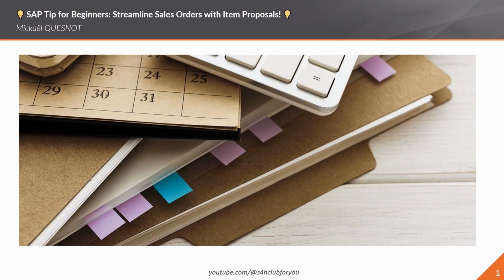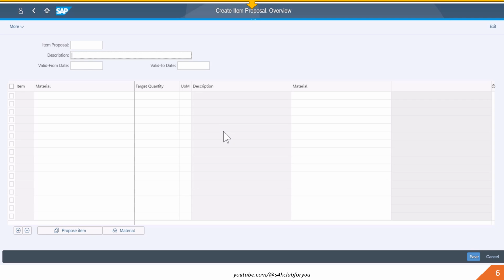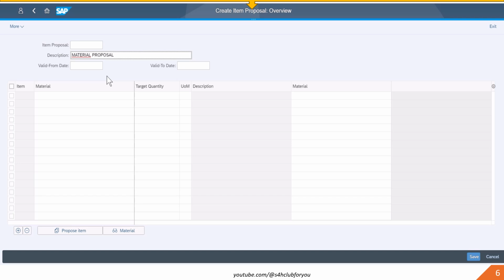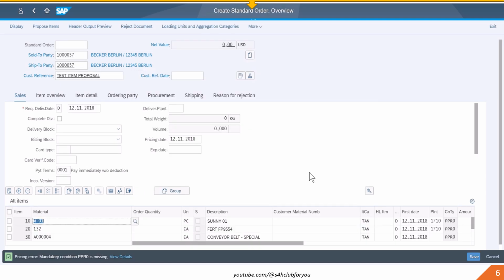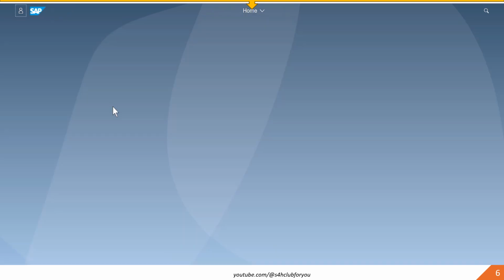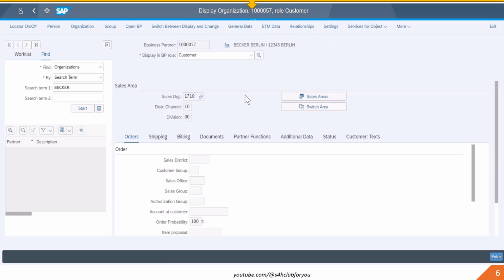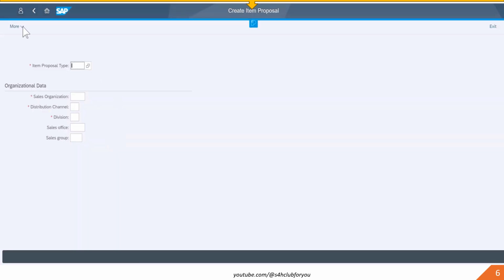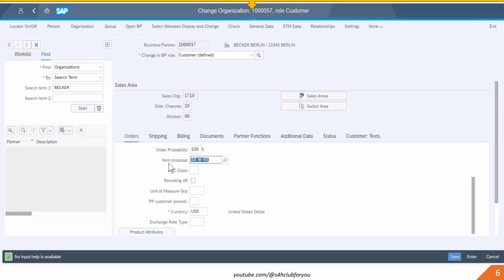💡 SAP Tip for Beginners Streamline Sales Orders with Item Proposals! 💡